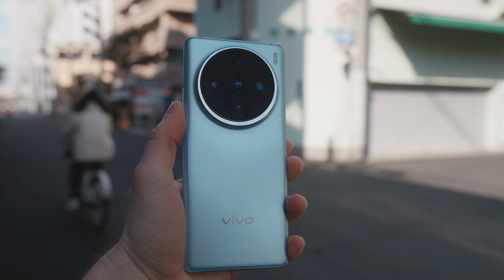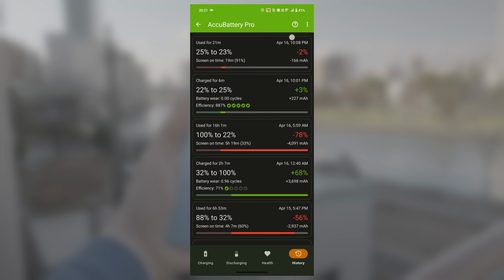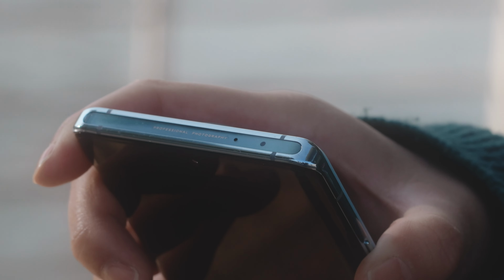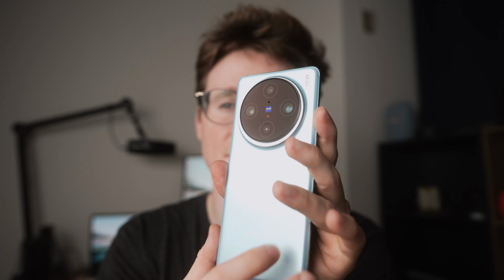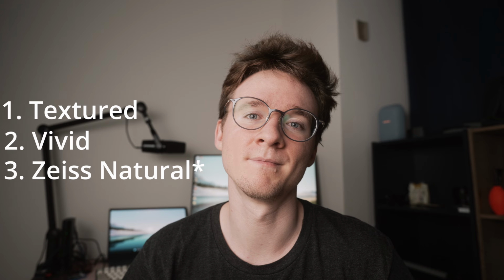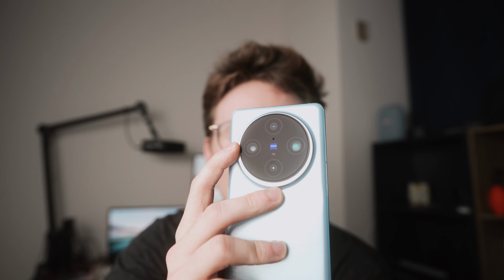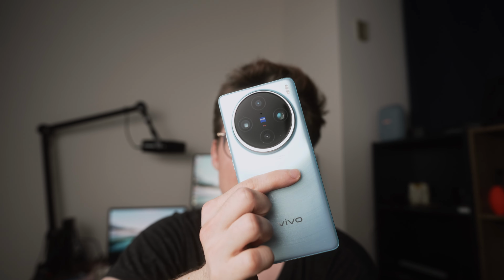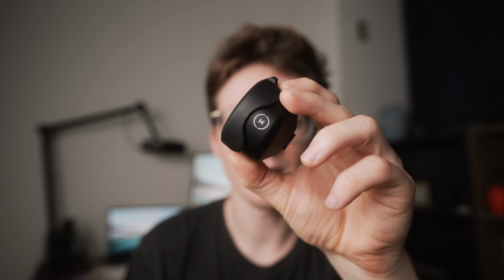Vivo X100 Pro Review | Punches Above its Price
Finally finished my review of the X100 Pro, and while this is an amazing device overall, it's just not the one for me (thanks in part to Vivo's sad response to issues).

Do you like the X100 Pro? Do you think Xiaomi is better?

Looking for music to use on social media or for video projects? Lifetime licenses also available.

0:00 - Intro
0:16 - Spec / Daily
1:09 - Screen
1:42 - Battery is meh
2:11 - Gaming
3:45 - Speakers
4:48 - Camera / Photo
7:32 - Video
8:38 - Problems / Conclusion